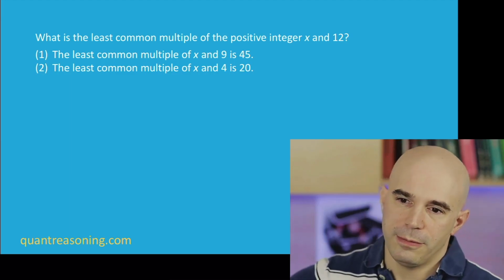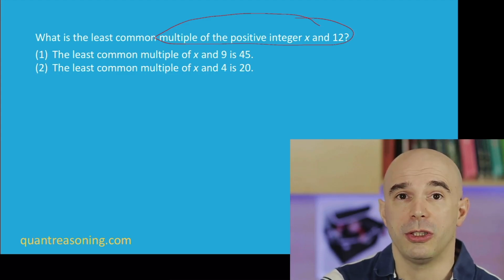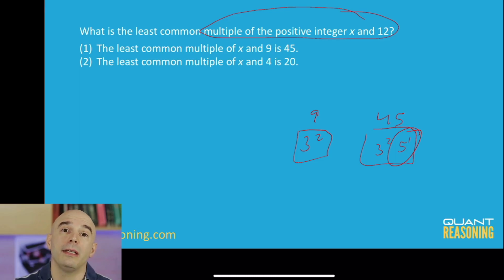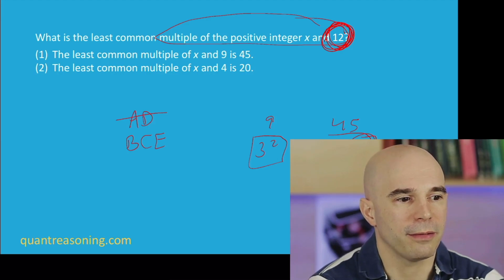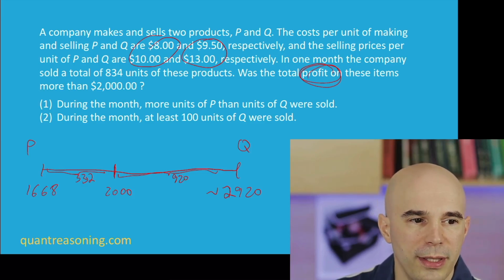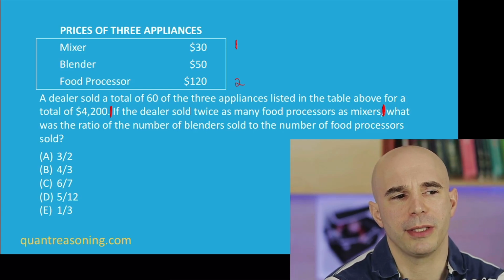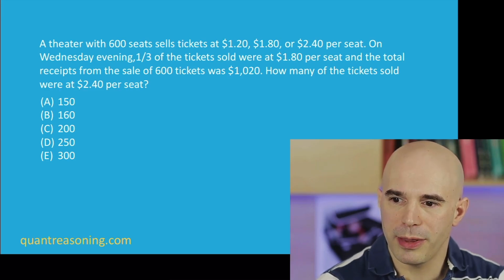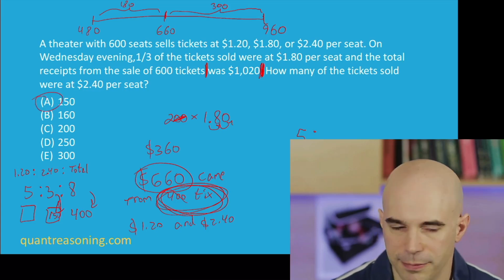LCM and Weighted Average: Quant Reasoning AMA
0:00 Intro

0:25 What is the least common multiple of the positive integer x and 12?

(1) The least common multiple of x and 9 is 45.
(2) The least common multiple of x and 4 is 20.

18:25 A company makes and sells two products, P and Q. The costs per unit of making and selling P and Q are $8.00 and $9.50, respectively, and the selling prices per unit of P and Q are $10.00 and $13.00, respectively. In one month the company sold a total of 834 units of these products. Was the total profit on these items more than $2,000?

(1) During the month, more units of P than units of Q were sold.
(2) During the month, at least 100 units of Q were sold.

22:35 A dealer sold a total of 60 of the three appliances listed in the table above for a total of $4,200. If the dealer sold twice as many food processors as mixers, what was the ratio of the number of blenders sold to the number of food processors sold?

29:50 A theater with 600 seats sells tickets at $1.20, $1.80, or $2.40 per seat. On Wednesday evening, 1/3 of the tickets sold were at $1.80 per seat and the total receipts from the sale of 600 tickets was $1,020. How many of the tickets sold were at $2.40 per seat?

Concept: least common multiples and weighted averages. Still tested on the GMAT Focus Edition.